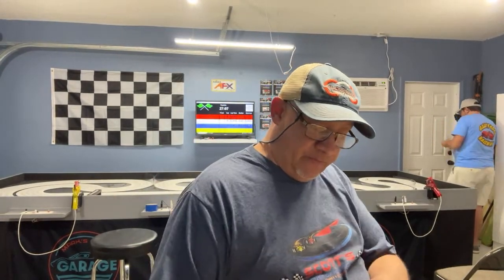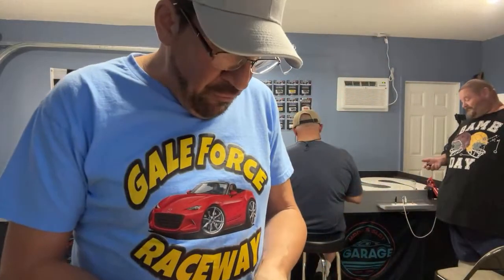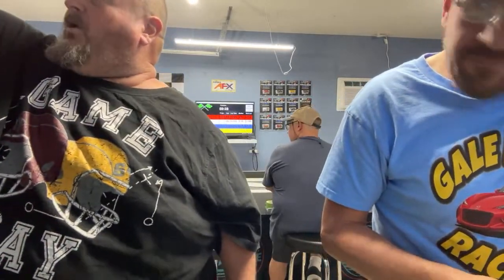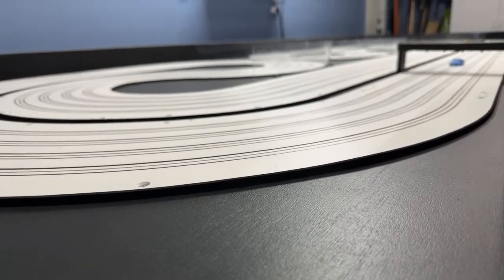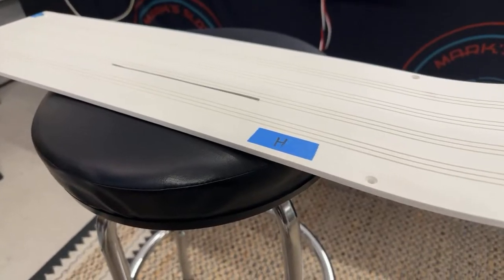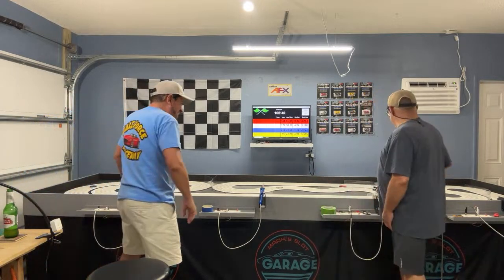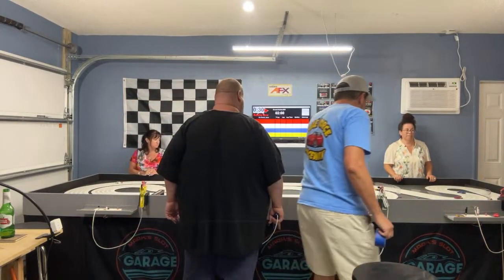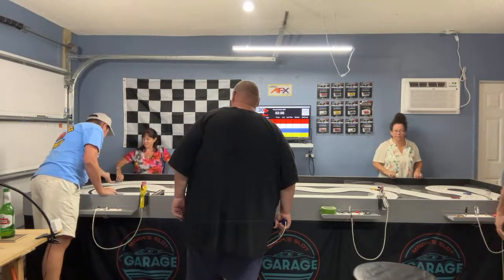Gale Force Raceway is live AGAIN, March 23rd of 2024